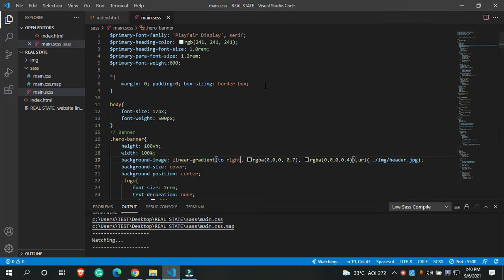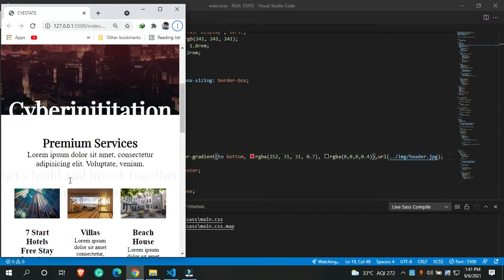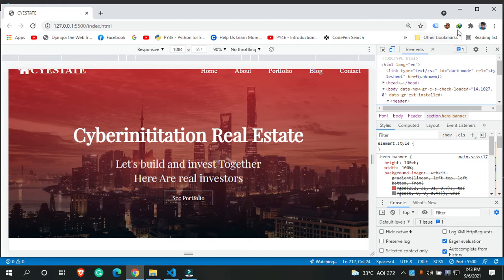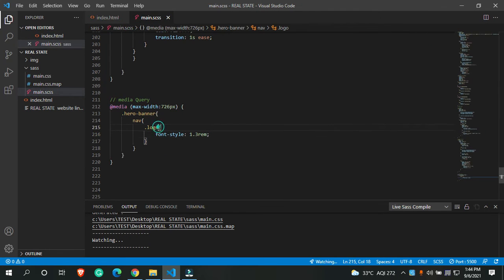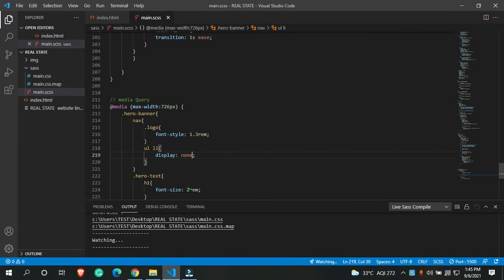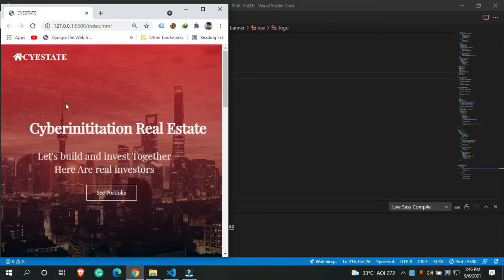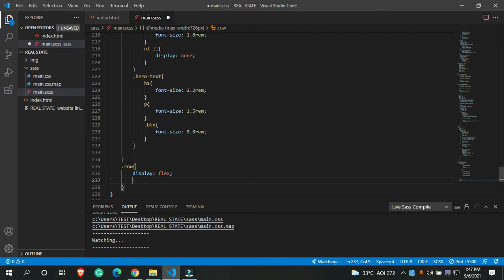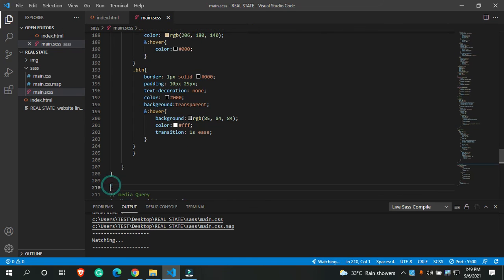HTML and CSS Real Estate Website By using SAAS Part #6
How to create a real estate website by using HTML CSS and SAAS